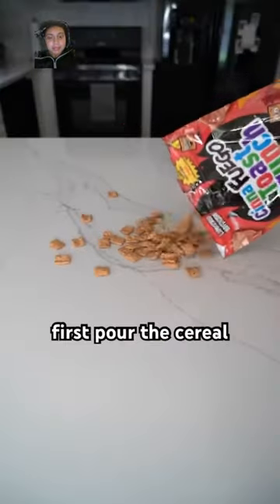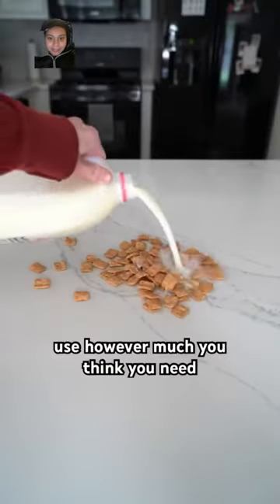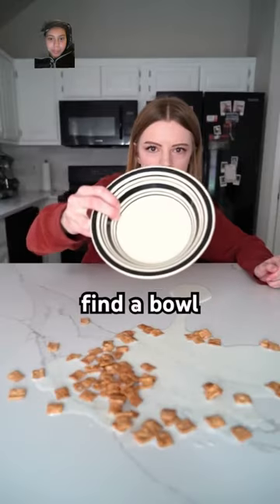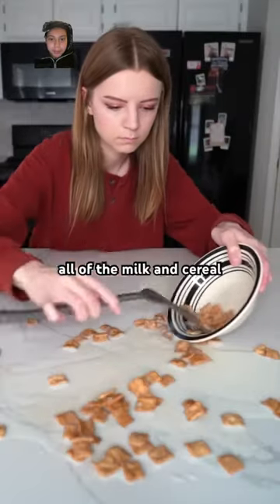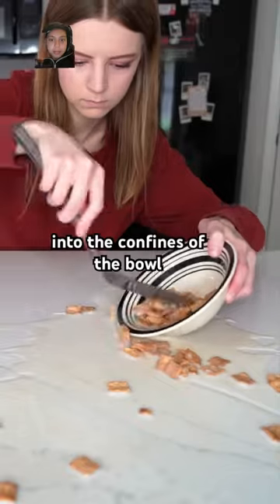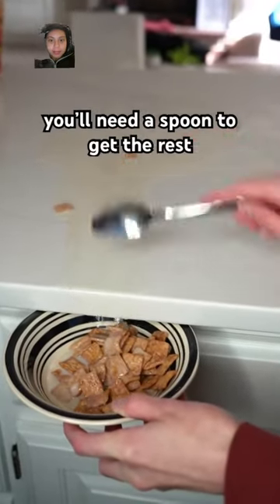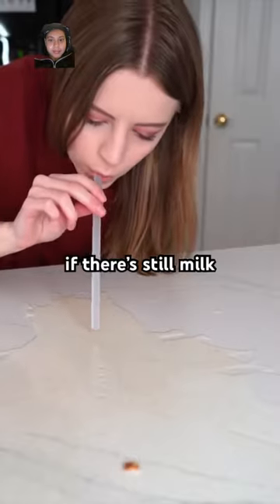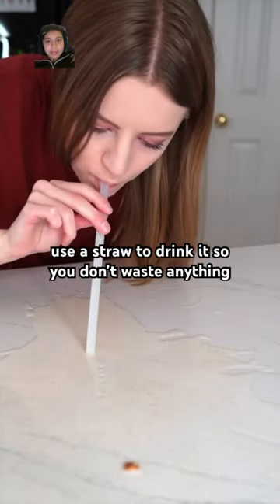she is one of my favorite YouTubers